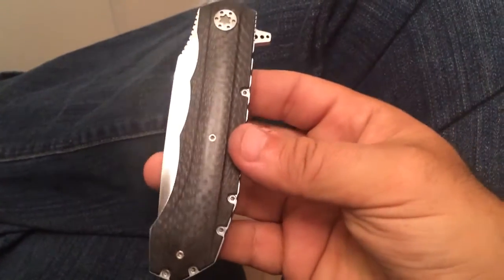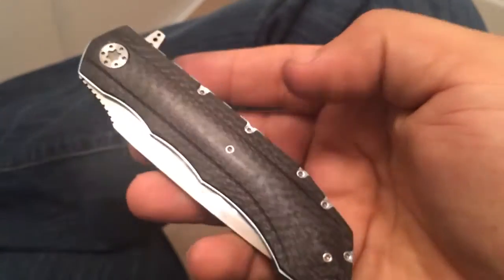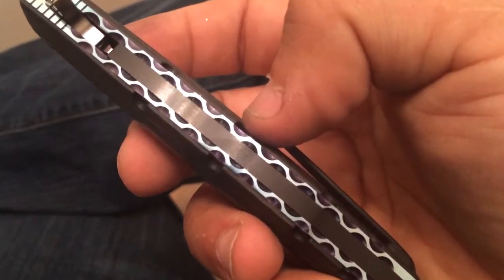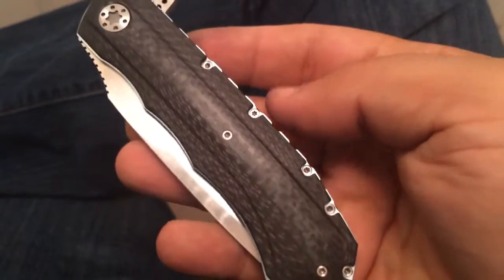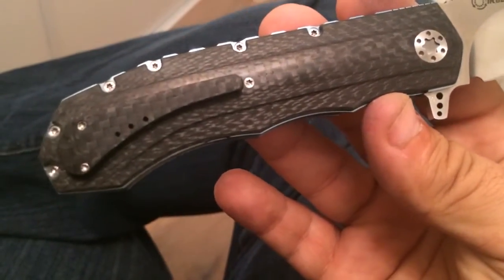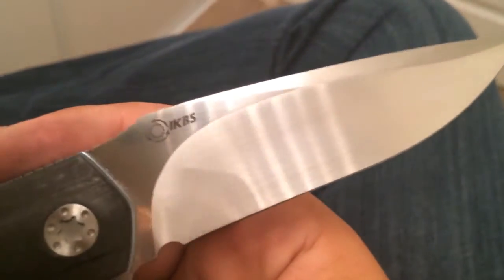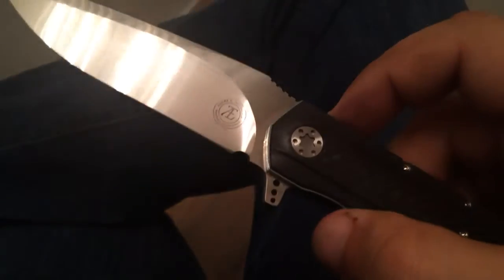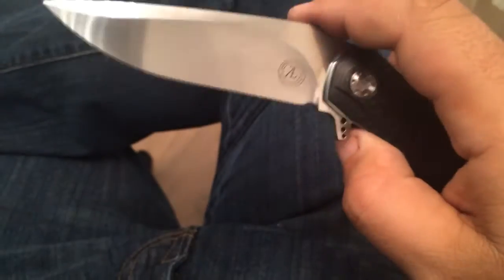ANDRE THORBURN L51 smoothest knife Ever!!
I did it!!! Eventually I got myself a Thorburn. And what Thorburn my friends!!! All the best features in it... At least my favorites!! Only the red fiber liner was missing, but I'll get it on my next one. Along with a FF... Spoiler!!!
The vid has been cut earlier than planned but everything has been said except maybe that the steel is Bohler N690 and that the liner lock is rock solid and yet very very easy to disengage...